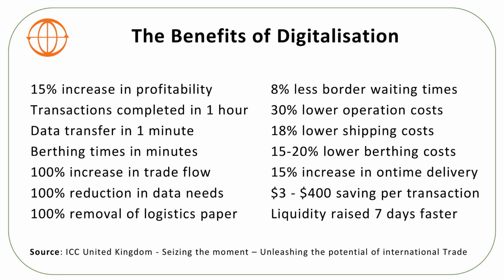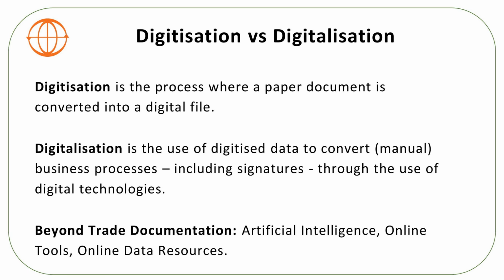10. The Digitalisation of International Trade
What digitalisation means and how it brings down costs and makes administration and operations a lot easier and more efficient. The importance of the UN’s MLETR is explained and put into context.